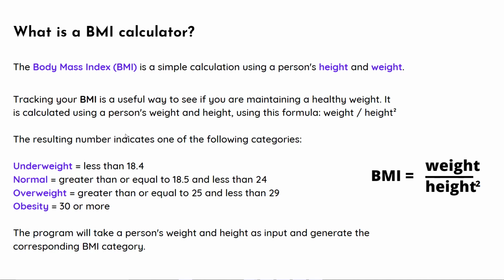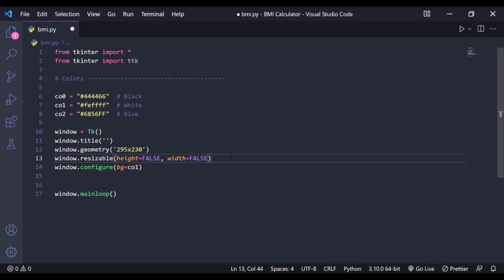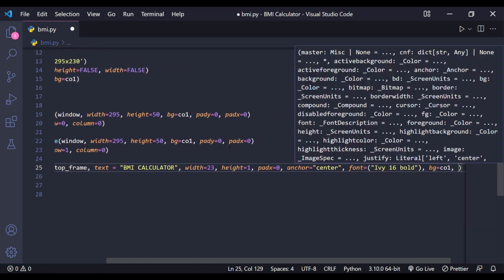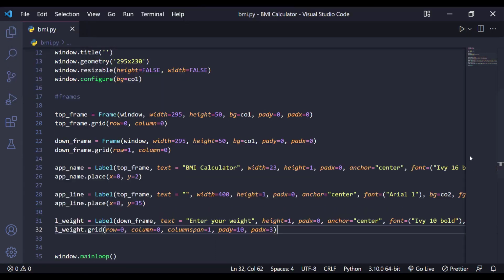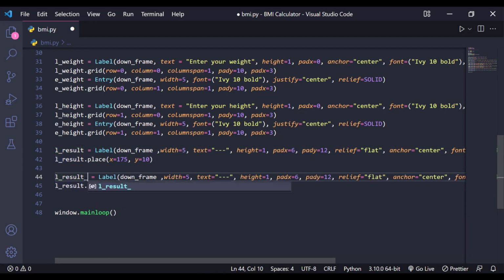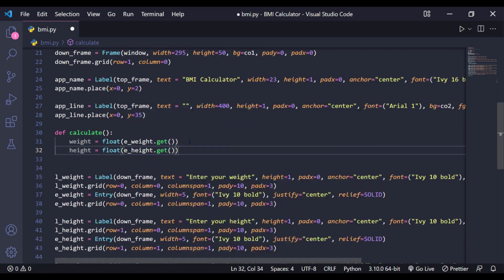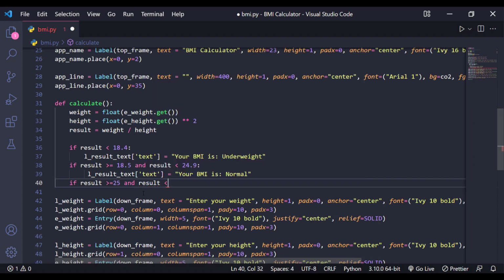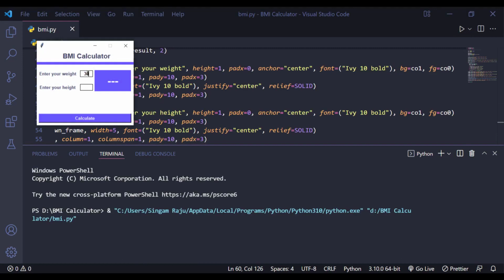How to make a BMI Calculator in Python | Python Projects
Python BMI Calculator Tutorial

Discover how to create your very own BMI (Body Mass Index) calculator using Python in this engaging tutorial. Learn the step-by-step process of building a Python program that calculates BMI based on weight and height input. Whether you're a beginner or an experienced coder, this project will help you understand Python's practical application in health and fitness. Watch, code along, and embark on your journey to becoming a proficient Python developer while promoting a healthier lifestyle. Join us in this Python project and explore the world of health, coding, and software development.

Python, BMI Calculator, Python Projects, Body Mass Index, Programming Tutorial, Health, Weight, Height, Coding, Software Development, Health Calculator.